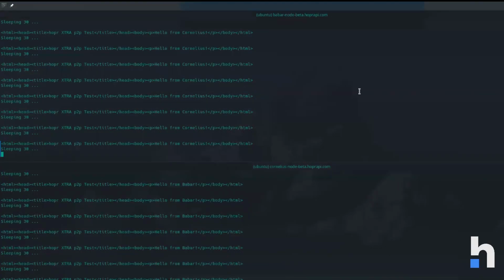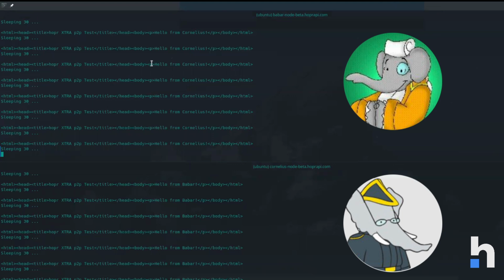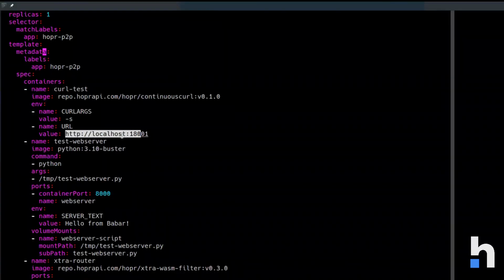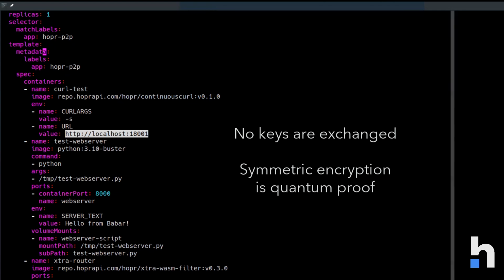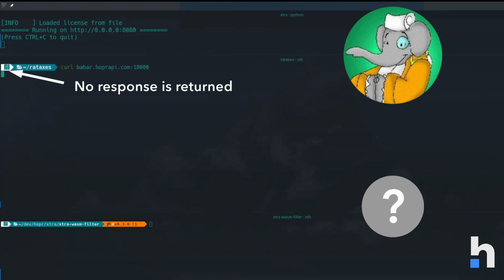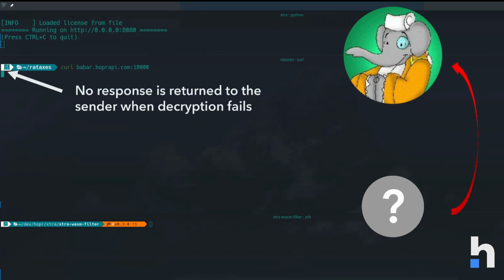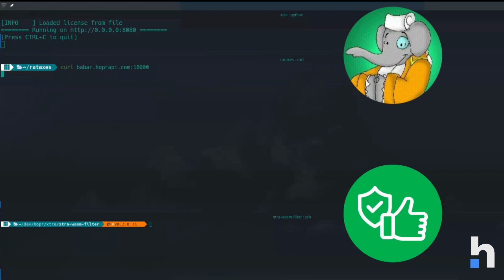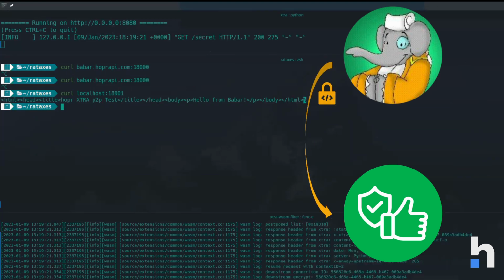Demo of Hopr WoSPs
Hopr's Workload Security Proxy, called a WoSP (wasp) is a lightweight container that adds cloud native security innovations to a conventional networking proxy container that is deployed as a sidecar to a containerized application or service (i.e., a workload) or even a cloud-enabled Internet of Things device. A WoSP enables simpler and more reliable application networking and improved cyber resilience. The video demonstrates two WoSPs that build a high trust, ultra-secure, quantum-proof connection between their host applications (Babar and Cornelius). The video also demonstrates how a WoSP detects and rejects connection attempts from an untrusted workload.